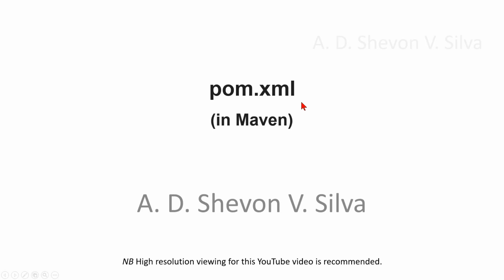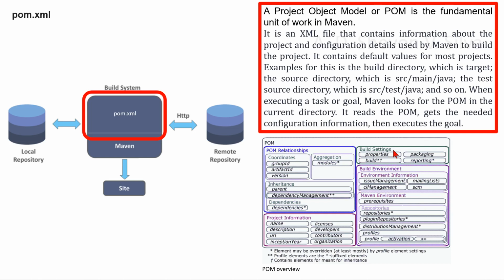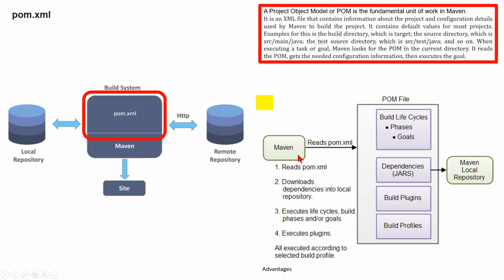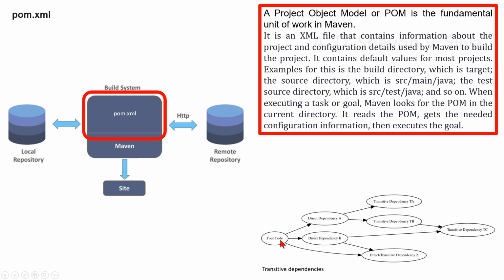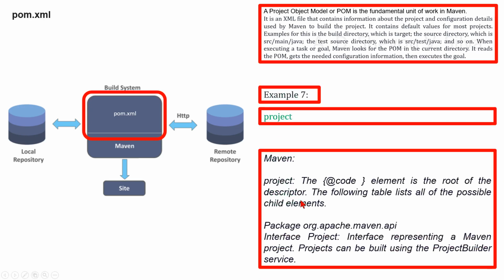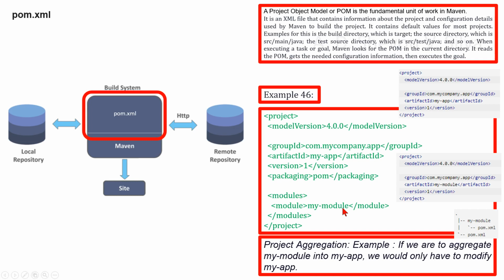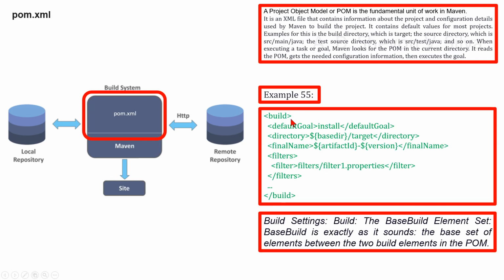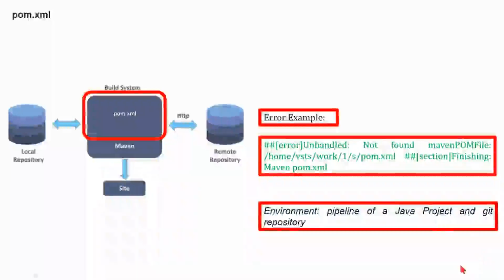pom.xml (in Maven)